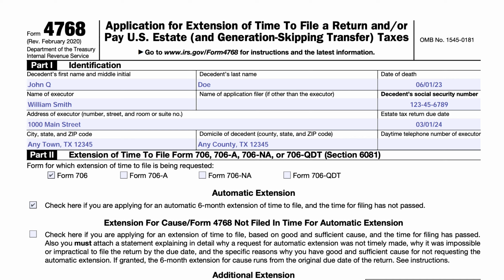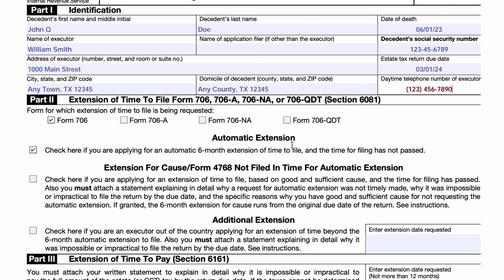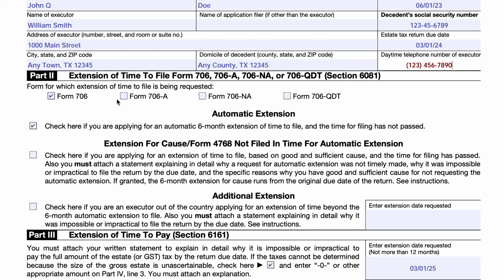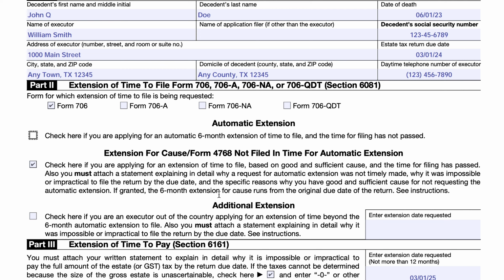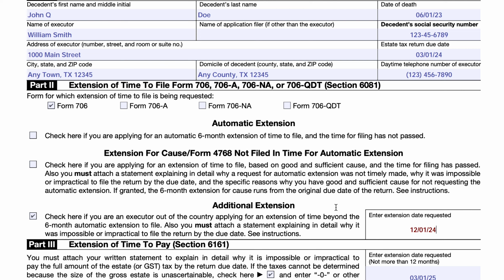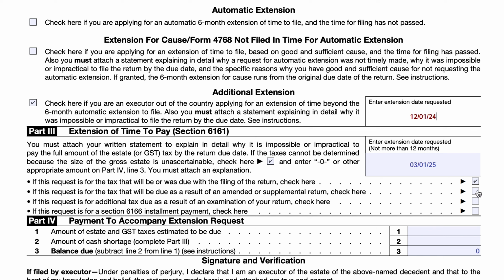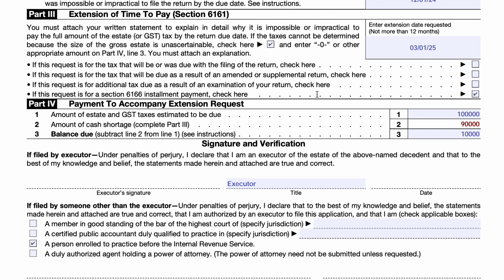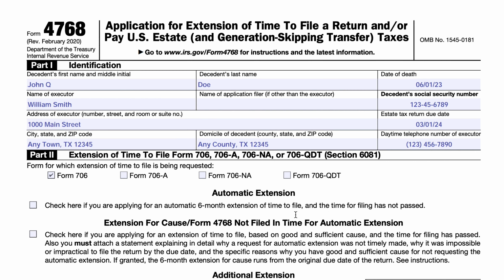IRS Form 4768 walkthrough (Tax Return Extension Request for Estate or GSTT Tax Returns)